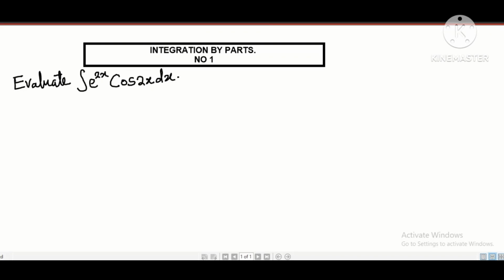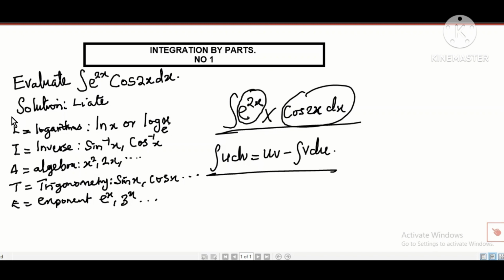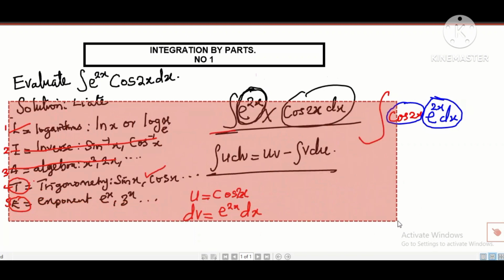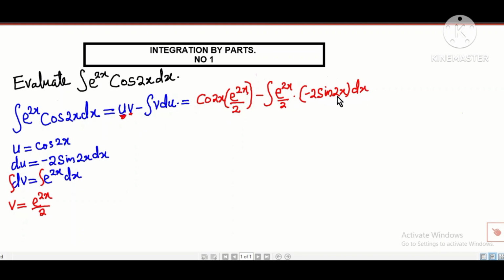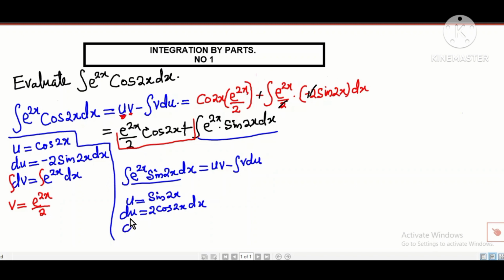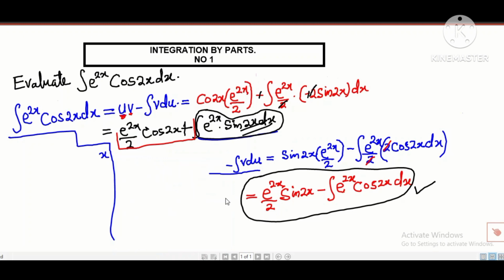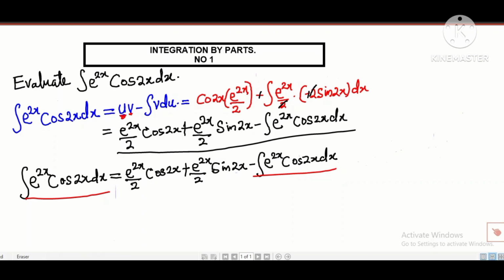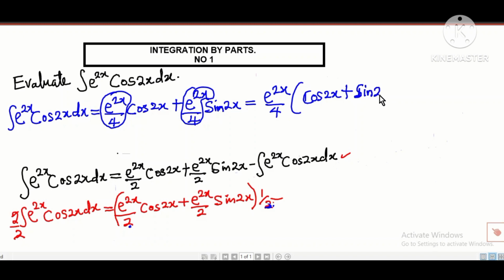Integration by Parts. Part 1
Multiplication of Integration. Integration by parts is a video which teaches the best approach to solving integration